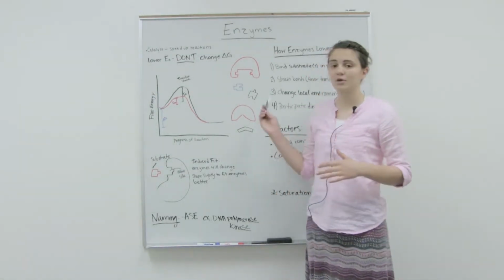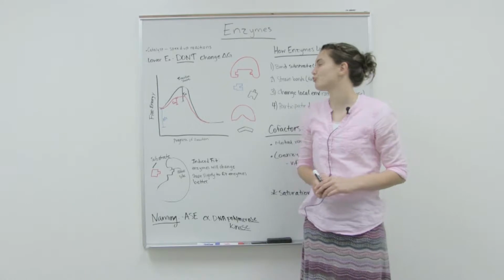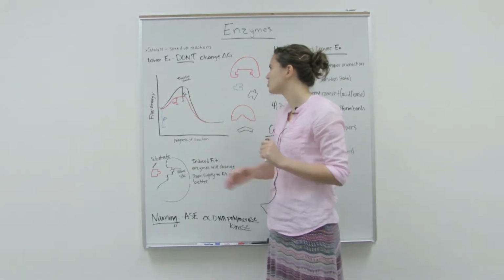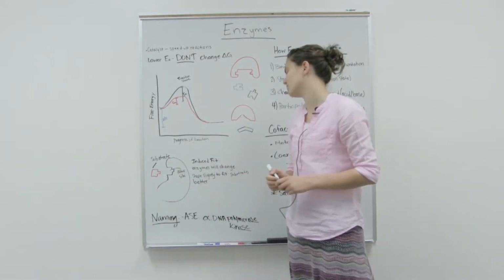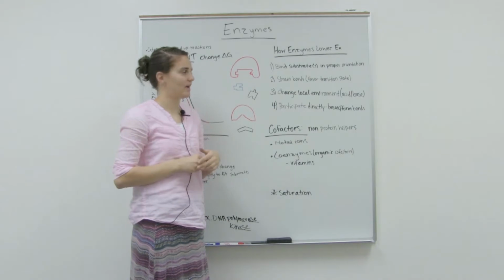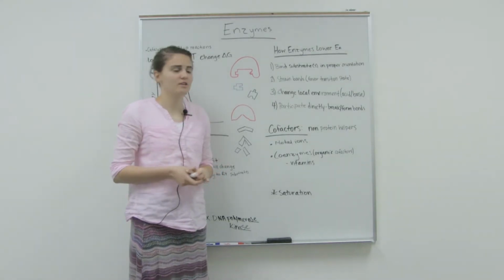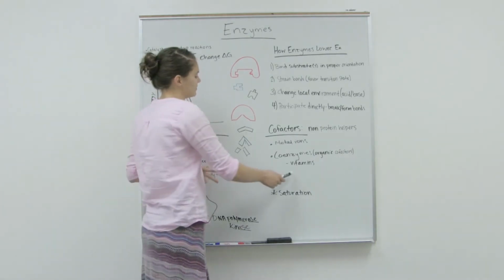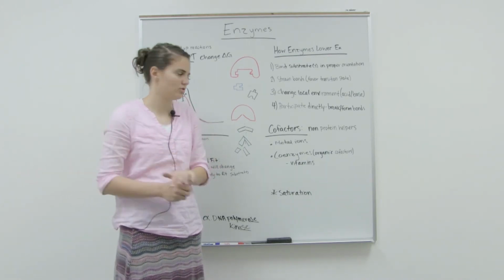Enzymes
This Introduction to Biology video teaches the function of enzymes.